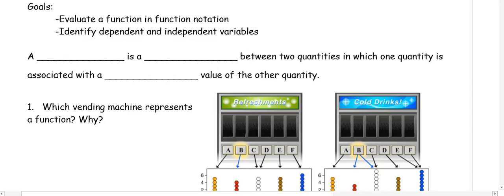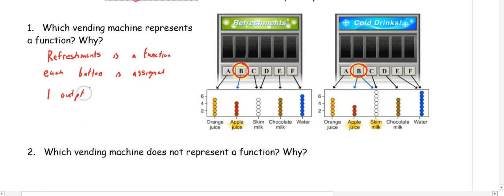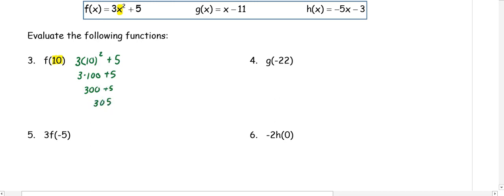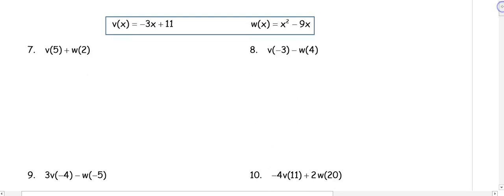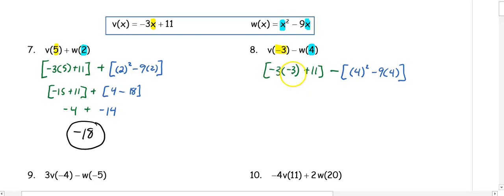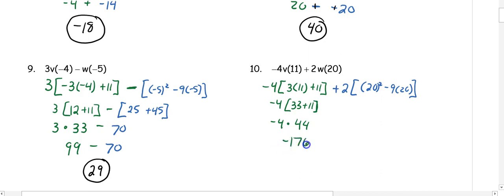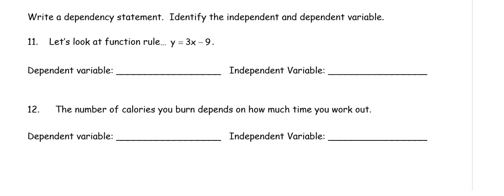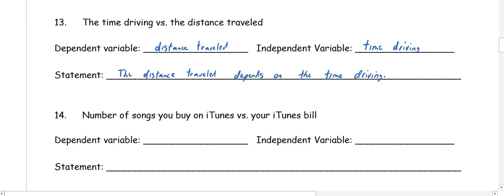U3D1-Functions and variables